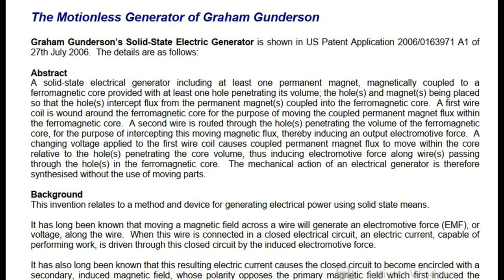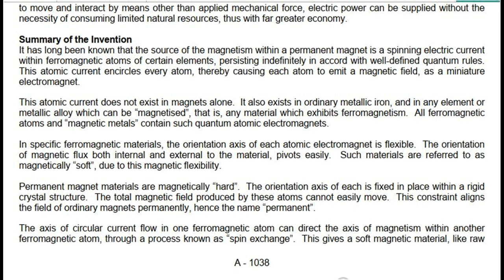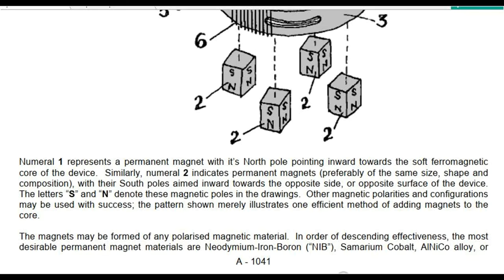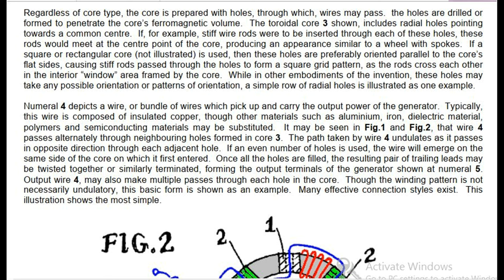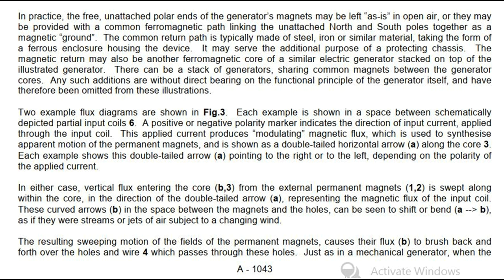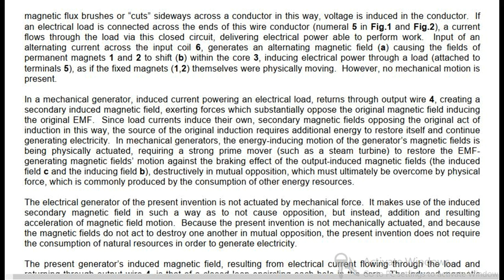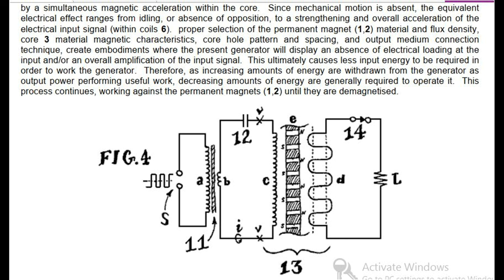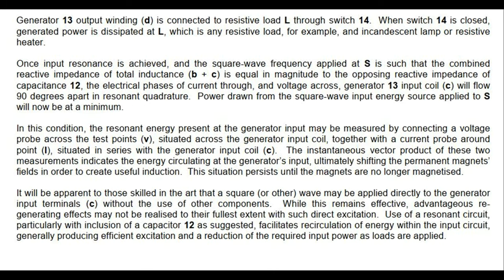The Motionless Generator of Graham Gunderson